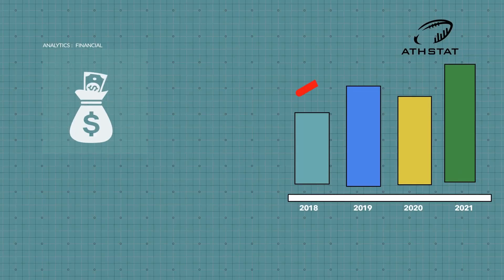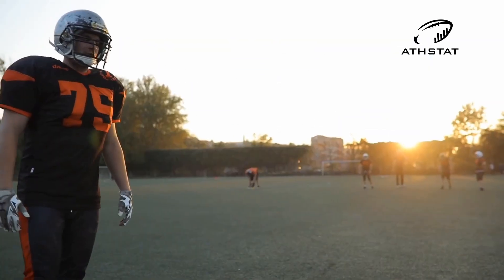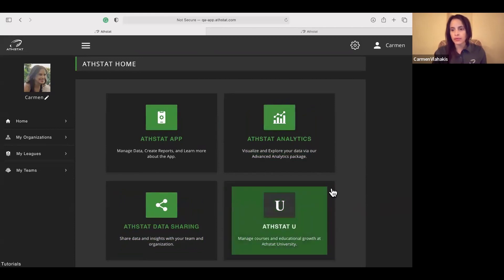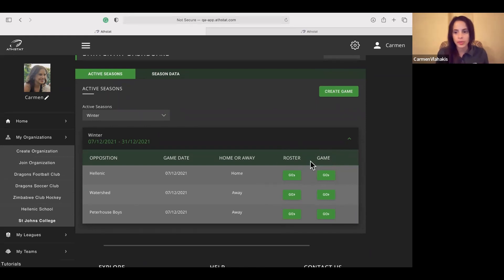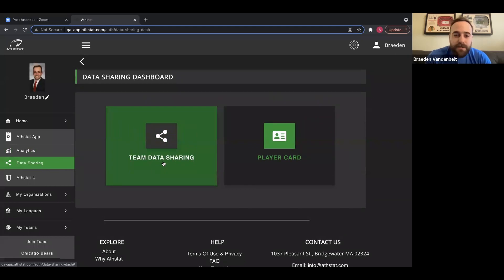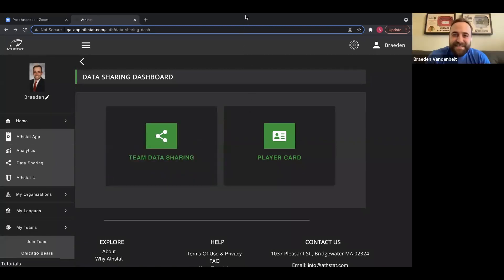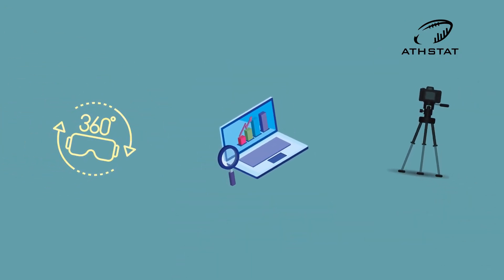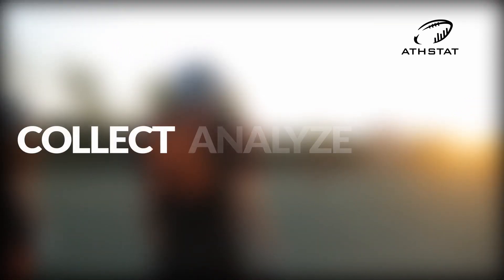Webinar with the Legendary former All Blacks & England Coach John Mitchell - Presented by AthStat!